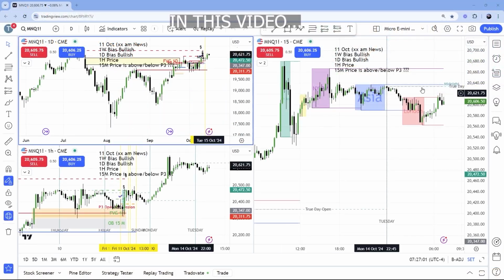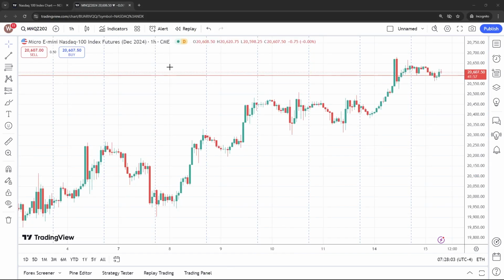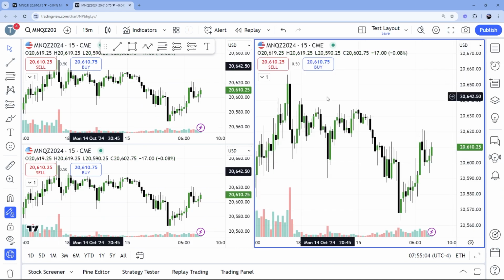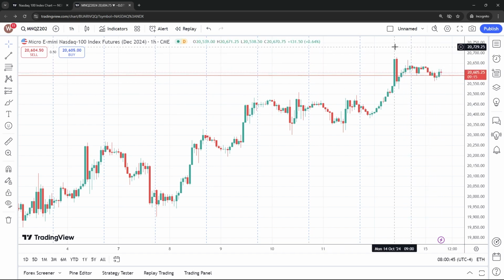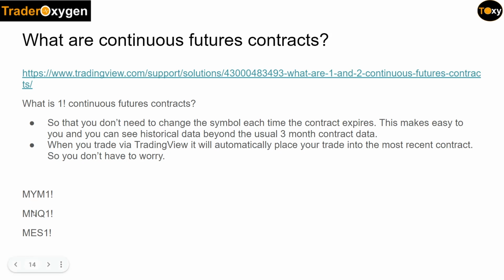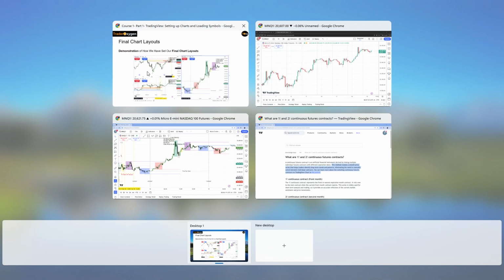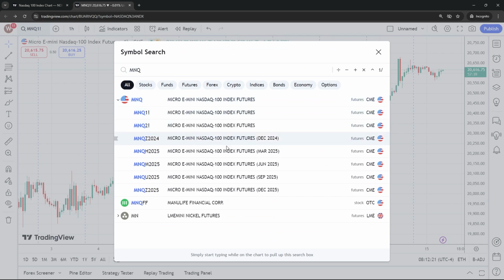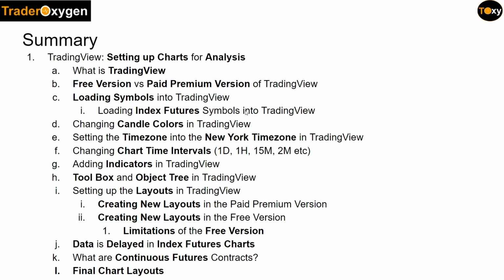How To Use TradingView For Beginners | Premium | Master Class (FULL Tutorial 2025)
This is a practical guide to understand How To Use TradingView as a Pro.

00:00 Trailer, TradingView Pro Secrets, How To Use TradingView For Beginners - Master Class
01:10 How To Use TradingView For Beginners
01:17 Setting up Charts for Analysis
02:08 Setting up the Layouts in TradingView
02:18 Creating New Layouts in the Free Version
02:39 Limitations of the Free Version of TradingView
03:32 Creating New Layouts in the Paid Premium Version of TradingView
05:19 How to Save and Load Layouts in TradingView
05:43 Data is Delayed in Index Futures Charts
07:36 What are Continuous Futures Contracts in TradingView?
11:07 Final Chart Layouts we use for our Live Trading
15:36 Summary

TradingView Pro Secrets
How To Use TradingView as a Pro
Examples/Demonstrations